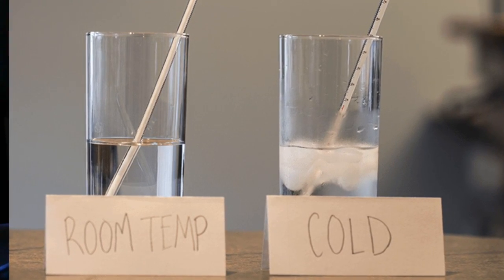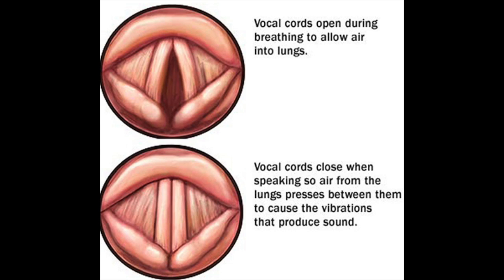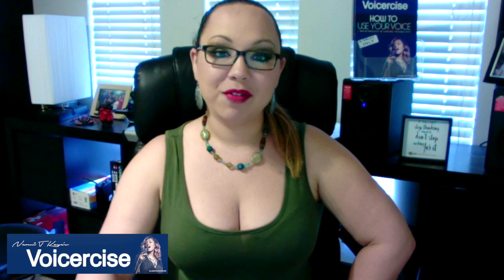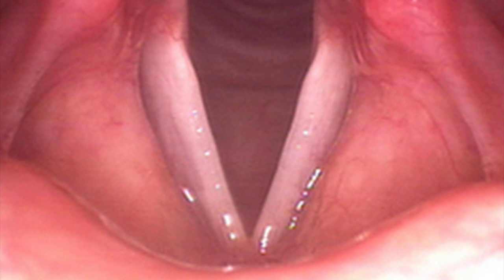How to Get the Best Results When Recording In The Studio!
Have you recorded in the studio in the past and didn't like the results? Or did it feel super awkward? Maybe it was super overwhelming, because you couldn't sing it right?

Here are our top 5 recording tips to help you sound the way you want when you record, and be proud of the results.

#1 What to work out
#2 Warm up correctly
#3 What To bring to the studio
#4 Who to bring with you
#5 Use your voice during editing